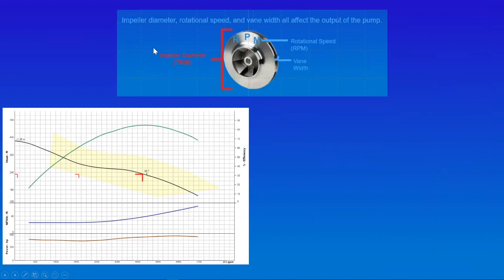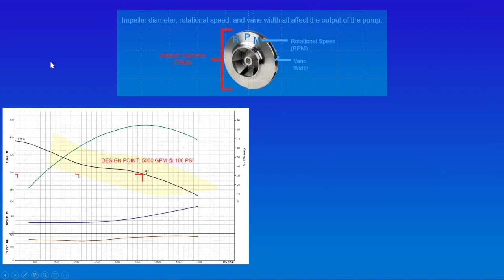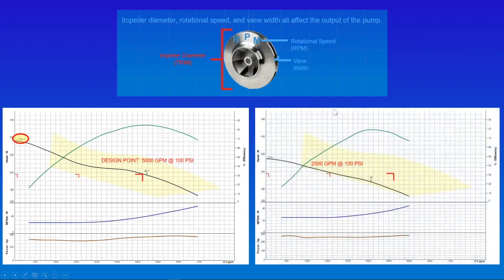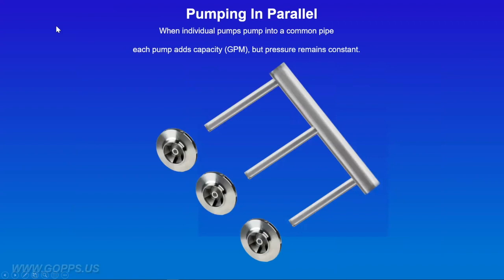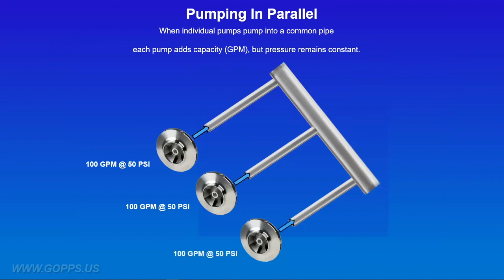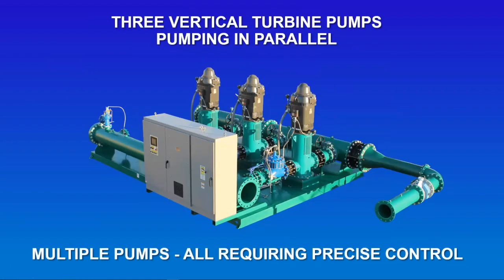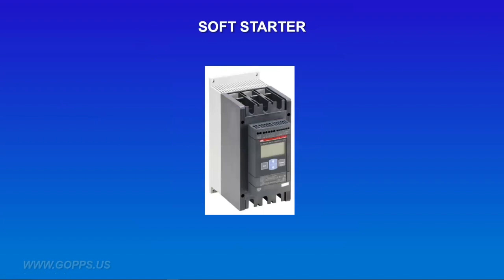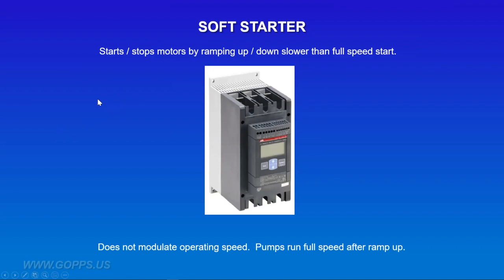Modern Pumping Systems - Applying the Latest Technology for Maximum Efficiency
As technology continues to progress, the irrigation industry never ceases to create new, powerful ways to manage and monitor water flow. Join Rob Aldinger of Precision Pumping Systems for an overview of how modern technology is helping make pumping systems more efficient than ever. Rob will discuss how devices such as variable frequency drives (VFDs) work with pumping equipment in creating systems that are safe, simple to operate, and easy to troubleshoot. He’ll also discuss how the use of programmable controllers and cloud-based remote control can optimize these systems’ efficiency and ease of operation.